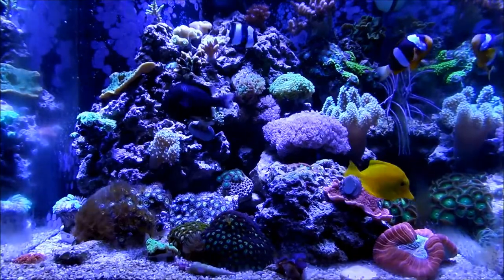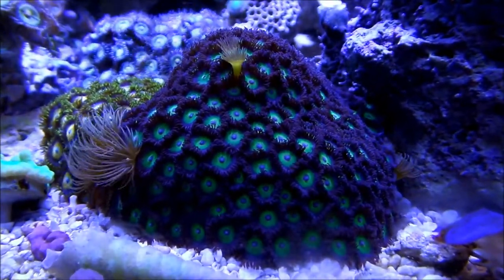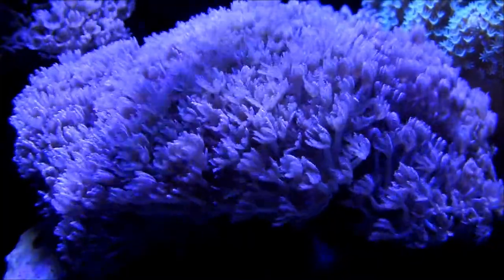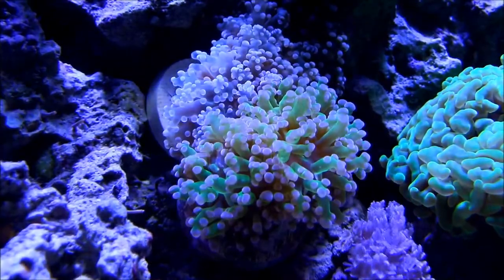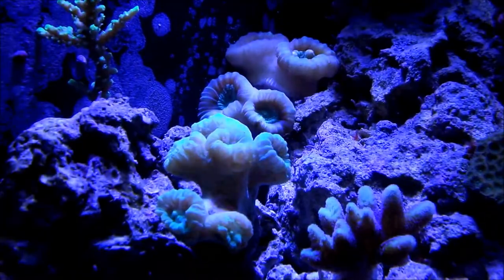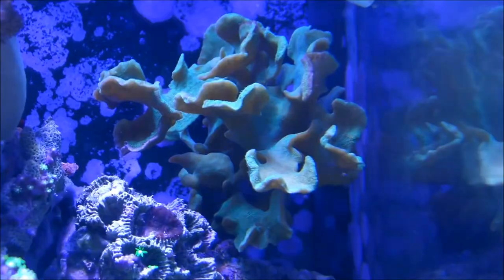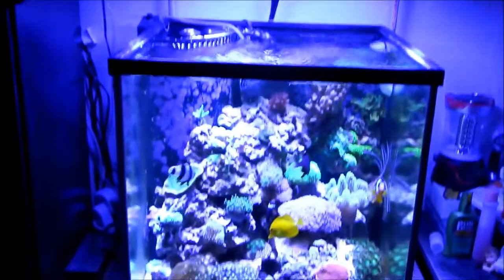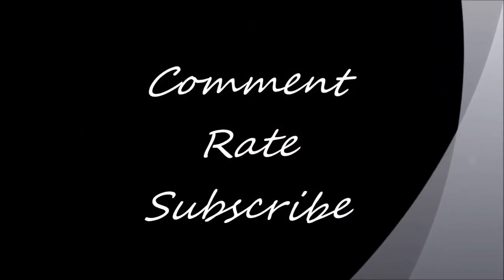8 month update on the 35g Cube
Well guys 8 months has passed from the 55g Swap to this 35g Cube.
As you can see everything looks great. I'm very happy how things has turned up. Challenges we always go through in this hobby, but as long as we can turn it around and make a better comeback then we will always prevail.

35 Gallon Reef-Ready Cube Equipment:
Deep Blue Professional 35 Gallon Reef-Ready Cube (20x20x20)
DIY Custom Stand
Sump and Display Light - ABI LED Aquarium Light Bulb, 12W (Royal Blue 450nm + Cold White 10000K + Actinic Blue 425nm + Blue 470nm) Main Display on 10 Hrs. Sump light on 24/7
Kent Marine Reef Salt Mix
Two - Two Little Fishies GFO Phosban Reactor 150 (PhosBan in one Reactor Marineland Black Diamond Premium Activated Carbon in the other reactor)
My Fish:
Tomato Clownfish
Clarkii Clownfish
Yellow Tang
Scooter Blenny
My Corals
SPS:
Red Leaf Plating Montipora Coral
Pink Pocillopora Coral
Yellow Acropora Valida Coral
Birdsnest Coral
Soft Corals:
LPS:
Favia Coral
Duncan Coral
Yellow tip Torch Coral
Green Tip Hammer Coral
Purple Tip Frogspawn Coral
Peach Tip Octospawn Coral
Invertebrates:
Assorted Snails
Assorted Hermit Crabs
Peppermint Shrimp
Blood Fire Shrimp
Rock Flower Anemone
Ultra Maxima Clam

Sump Refugium:
Chaetomorpha Macro Algae

Stay Reefing!